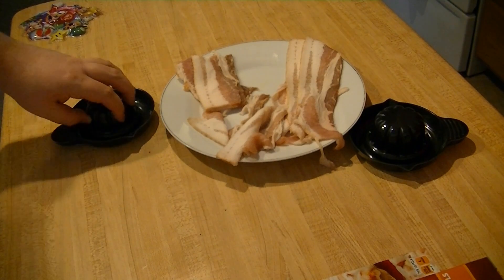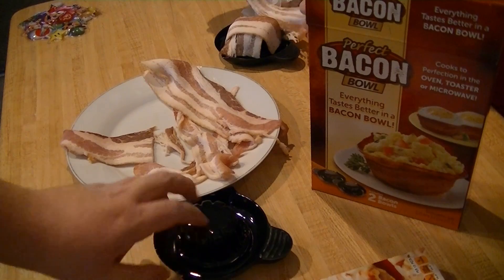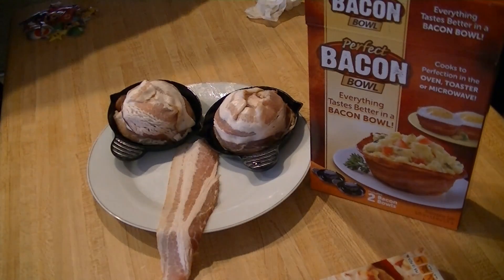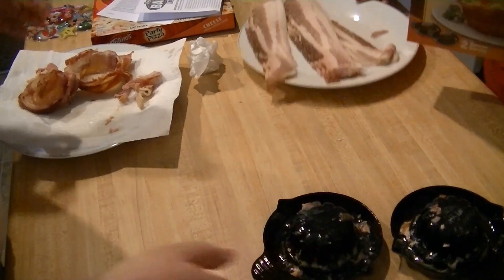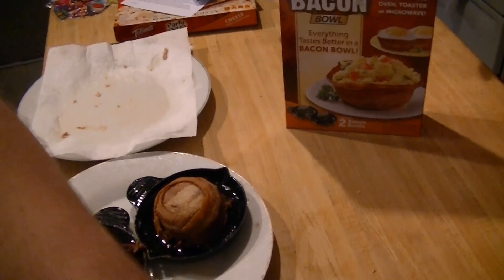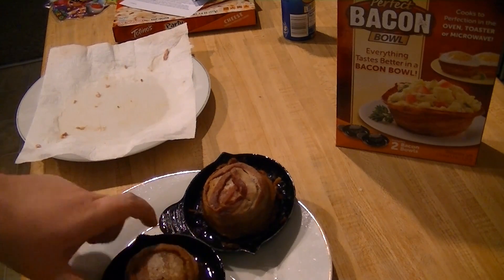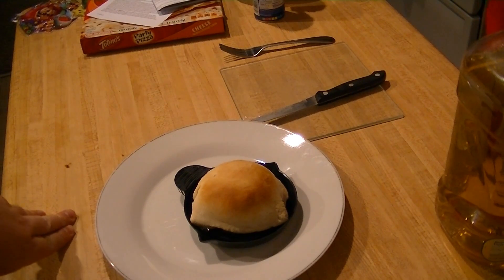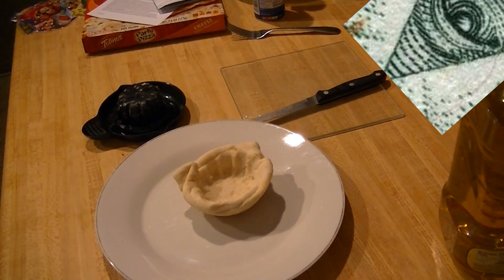Bacon Bowl Catastrophe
Bacon Bowls, the movie! Joking! Making bread and bacon bowls. Proto style!

Want to see my Stuff before anyone else? Along with other great rewards!

This Link is only for a One Time Donation, link below-

Your Donations not only help my shows, but also help the poor, needy, and hungry, as well as Children who need toys.

Tweet About Me On Twitter for Fast Updates and Free Gaming Codes-

Add Me-

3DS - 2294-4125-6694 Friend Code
Xbox - Protomario
PSN - Protomario
Steam - Protomario
Skype - ProtoPeach